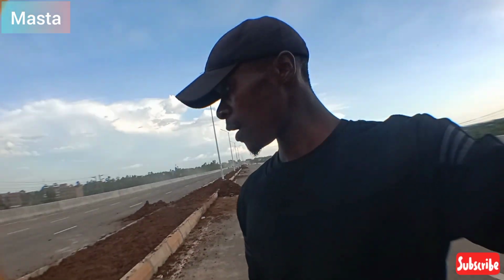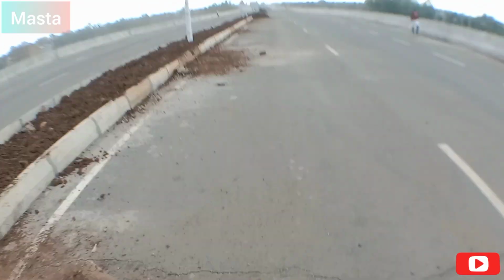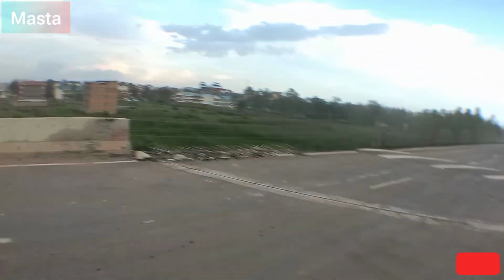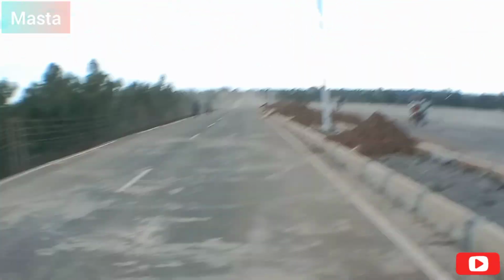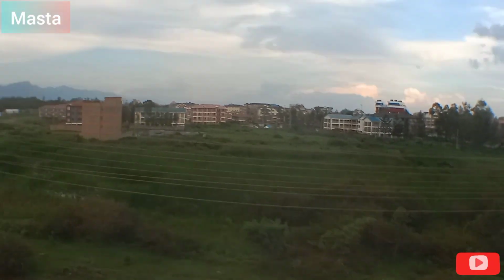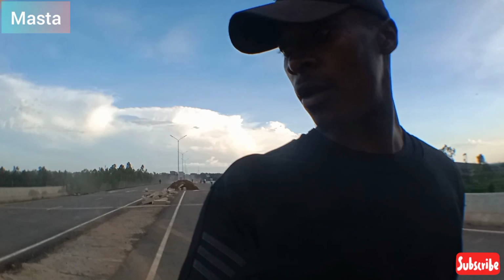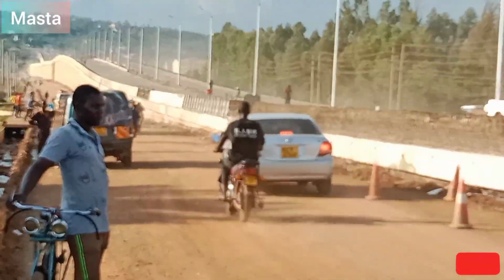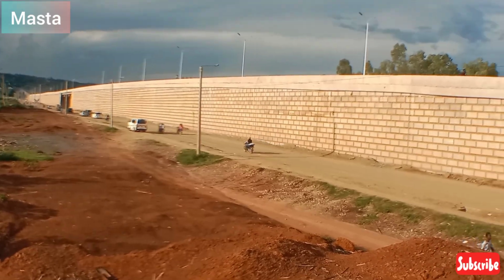Massive Kisumu-Kakamega Highway Construction Almost Done// Latest Update